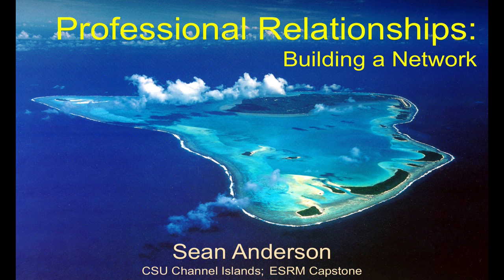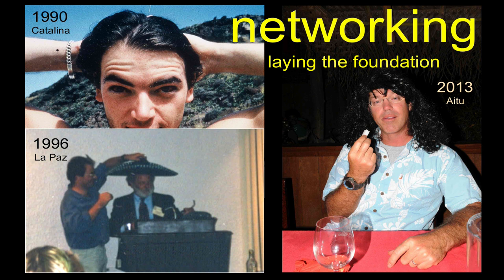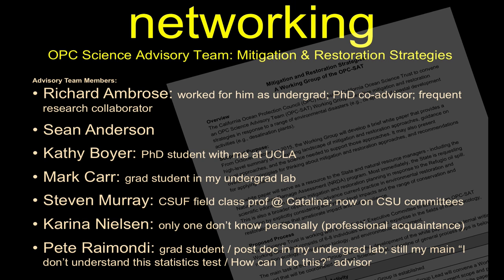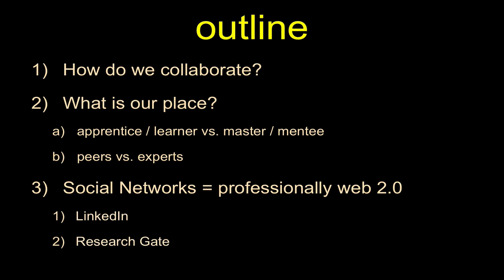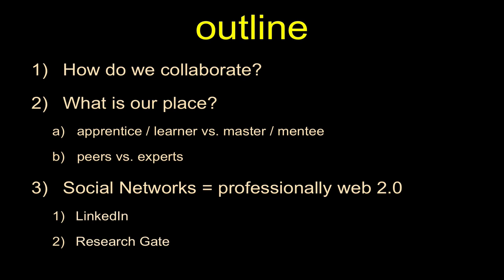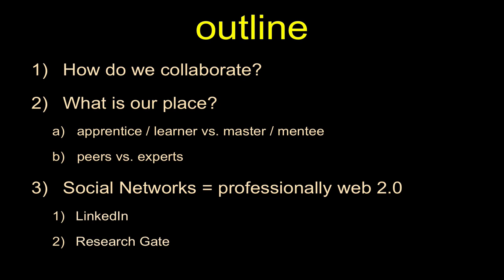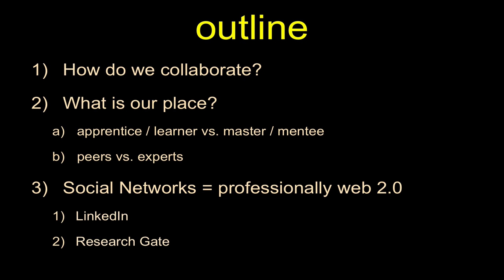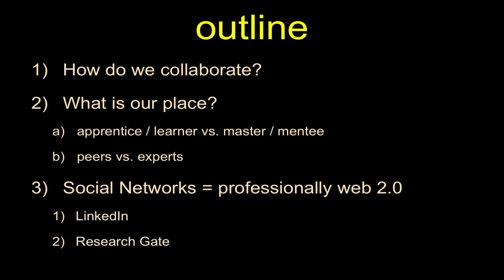Networking Part 1: Starting Your Network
Here I discuss the value of networks, how some have played out in my own career, and some initial considerations for how you might begin to establish your own network of Environmental Science or Resource Management Professionals.